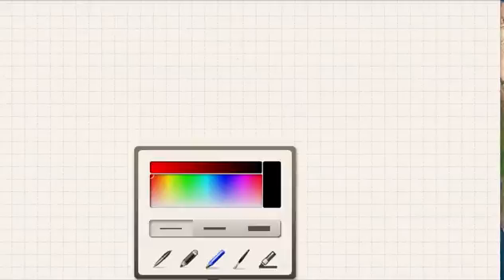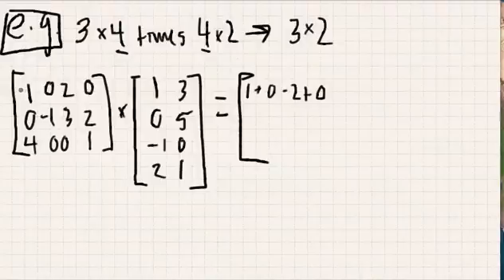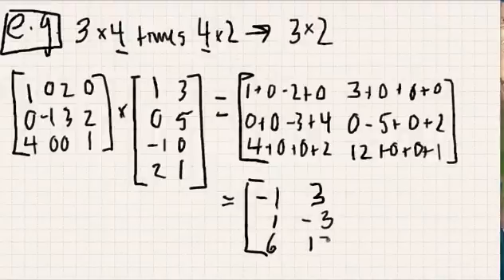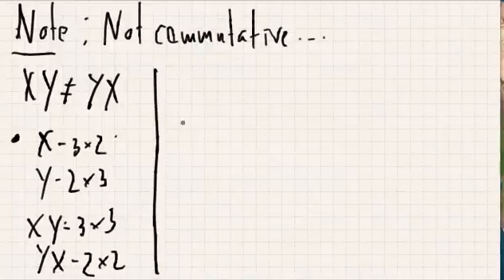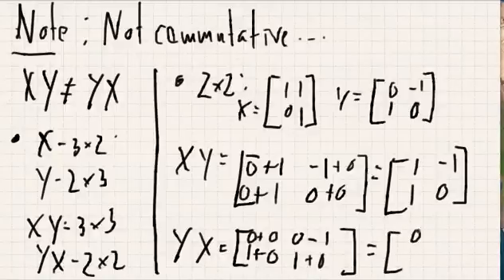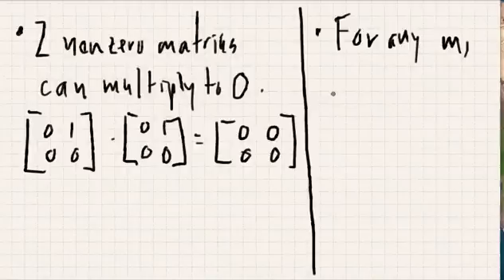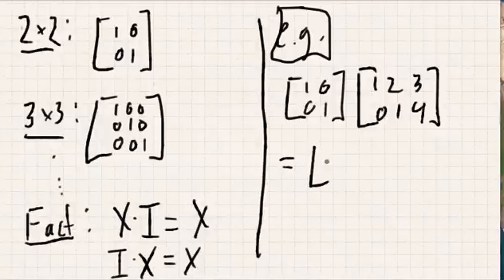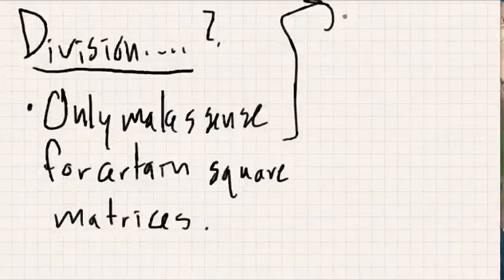§4.4 Part IV: More Matrix Multiplication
We do more examples, and we discuss some properties and unusual behavior of matrix multiplication.